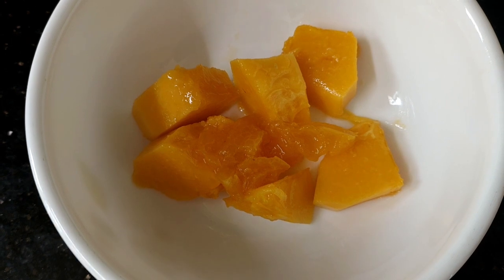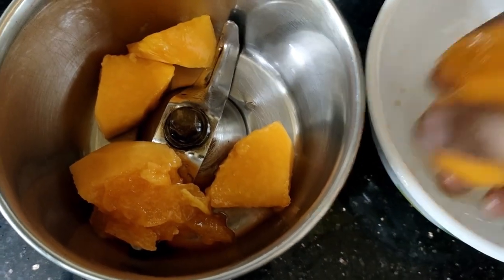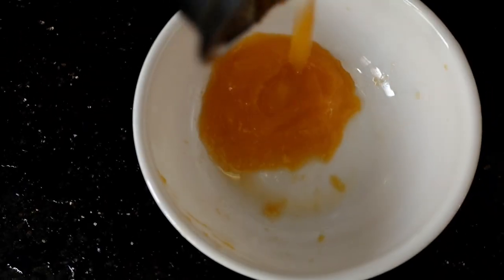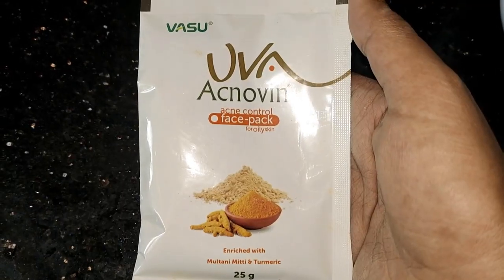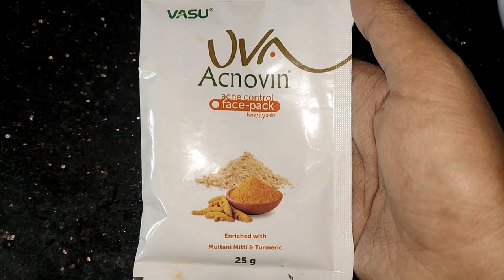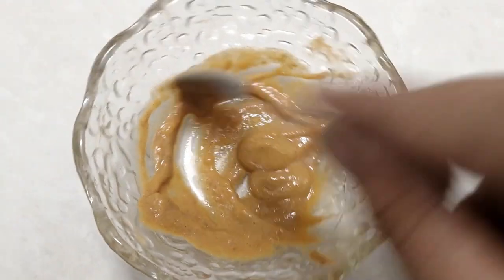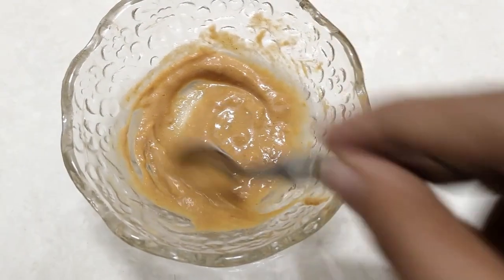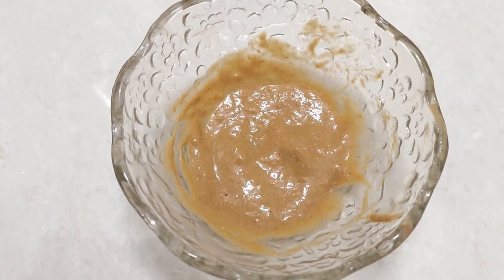പപ്പായ ഉണ്ടെങ്കിൽ മുഖത്തെ പാടുകളും കുരുക്കളും മാറ്റുകയും മുഖം തിളങ്ങുകയും ചെയ്യും ഇങ്ങനെ ചെയ്താൽ